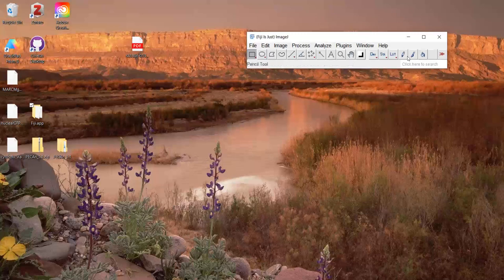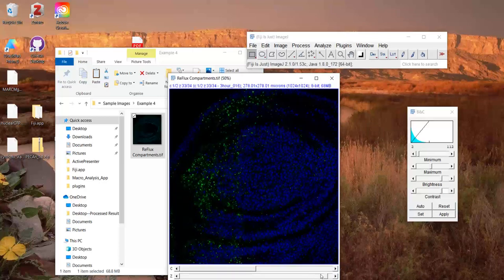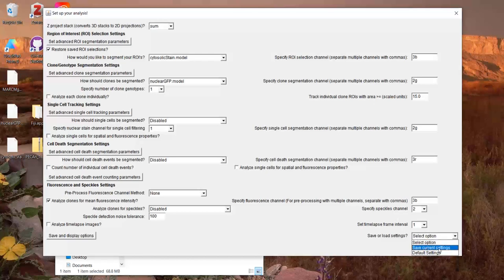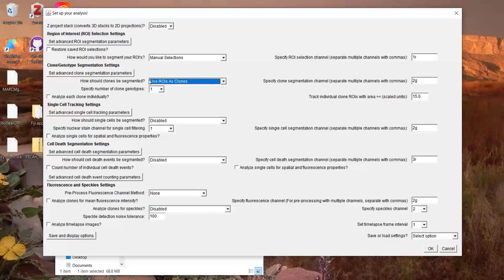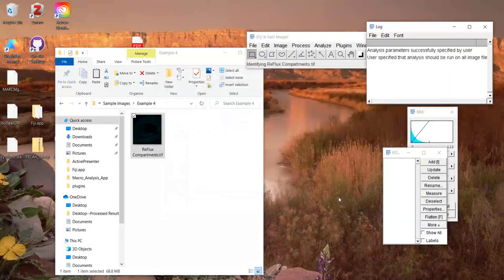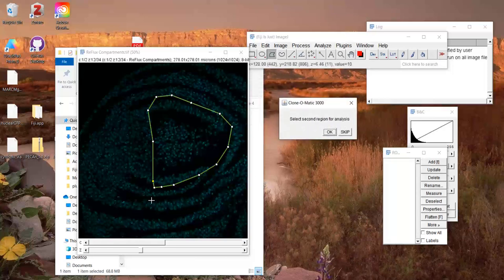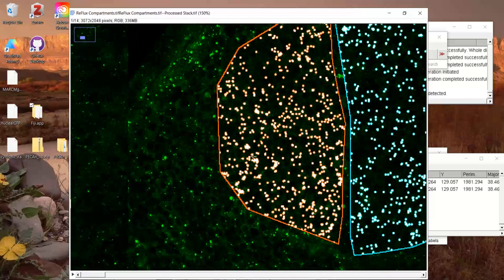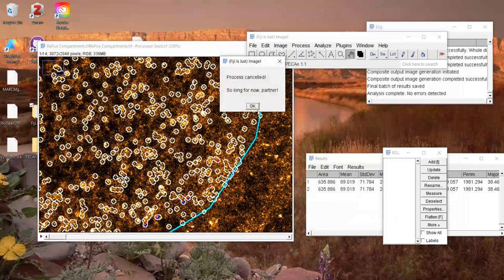Tutorial 6 Two ROIs in one image